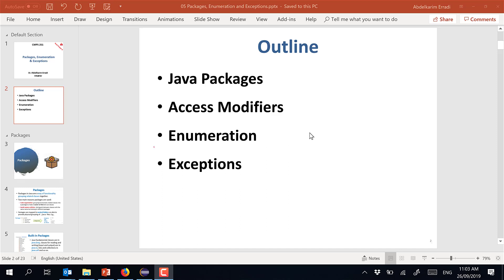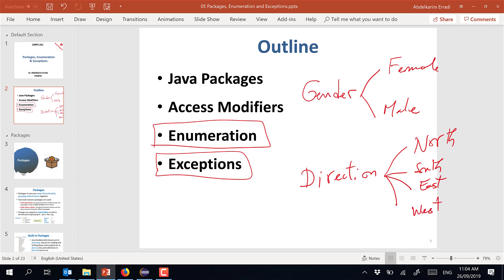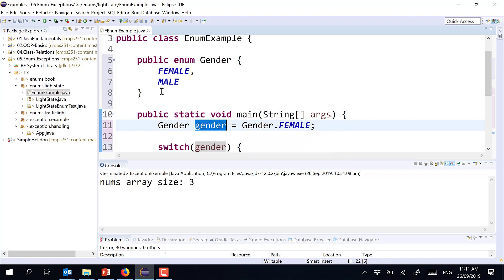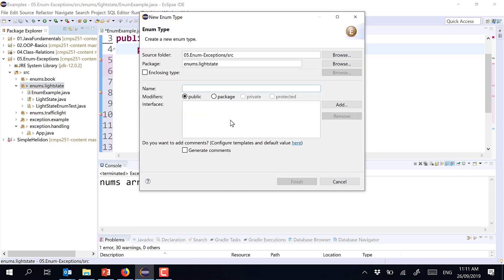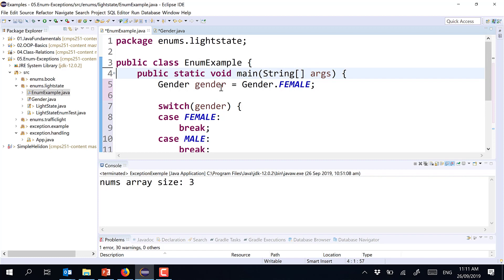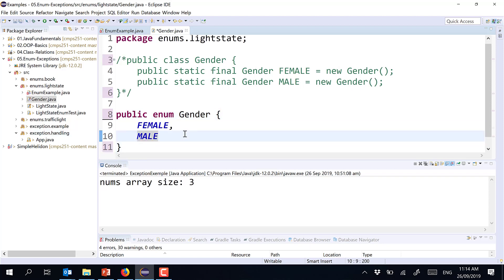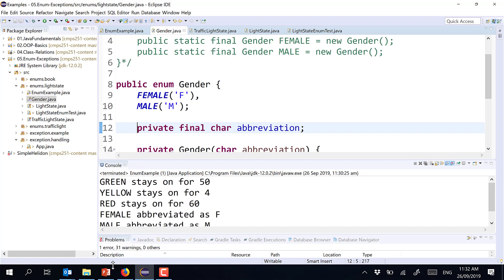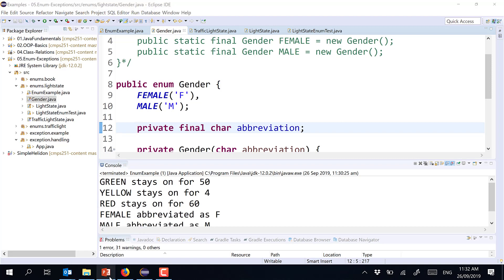15 Enumeration & Exceptions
Enumeration
Exceptions